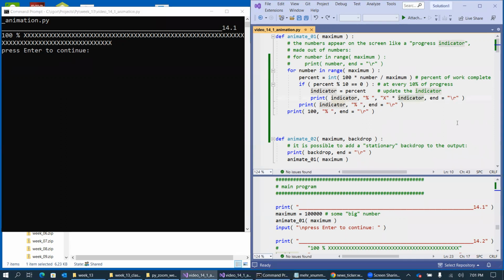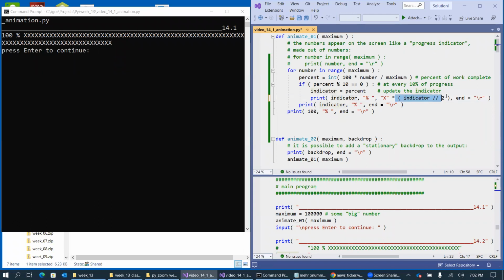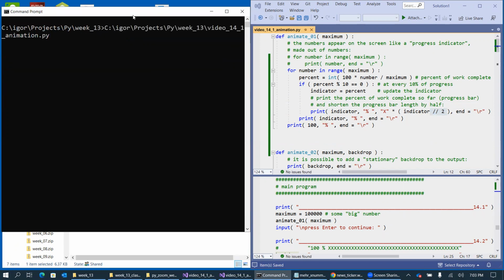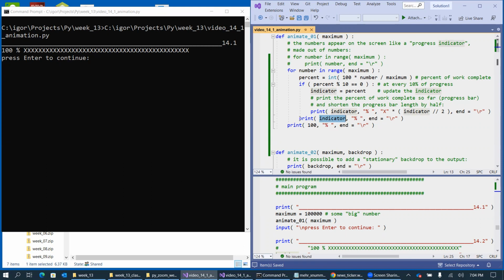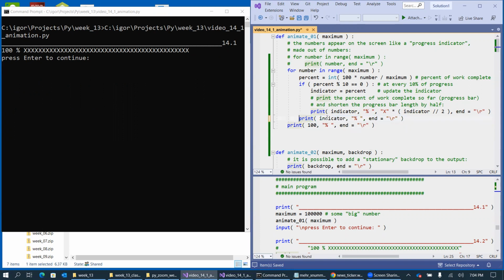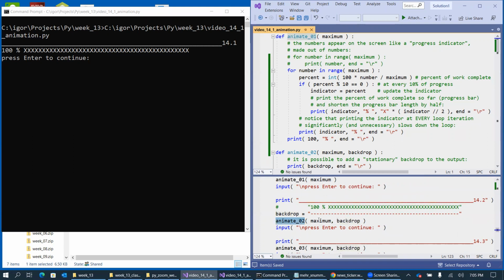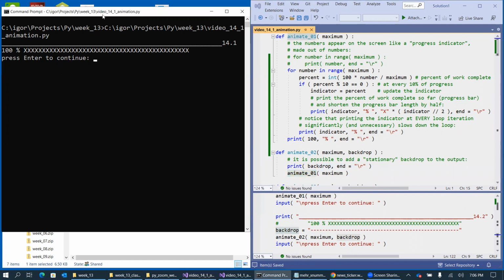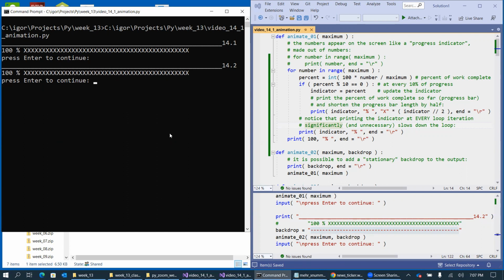14.1.3 Text animation, percent progress bar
14.1.3 Text animation, percent progress bar